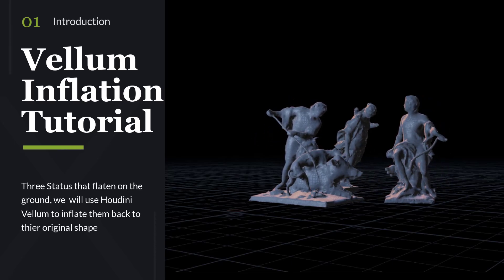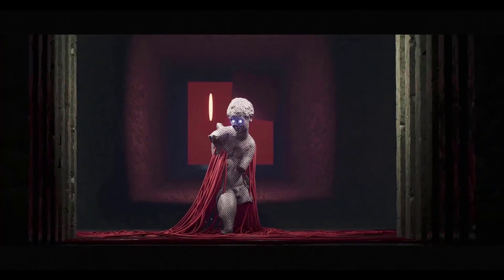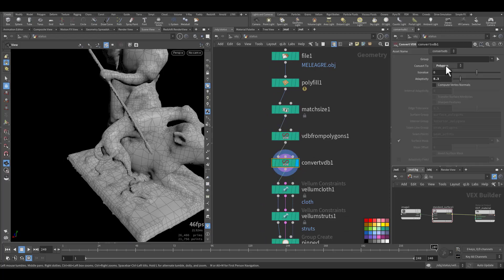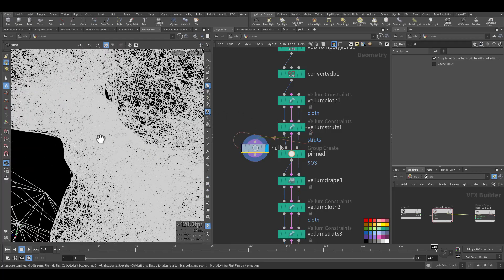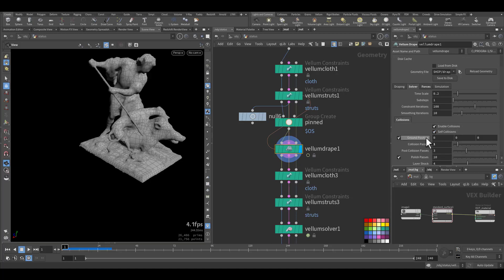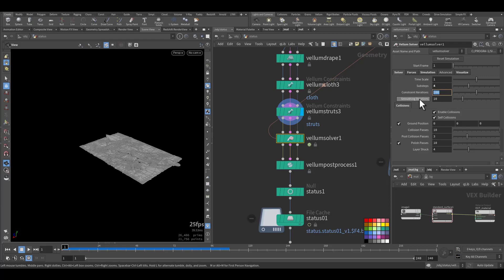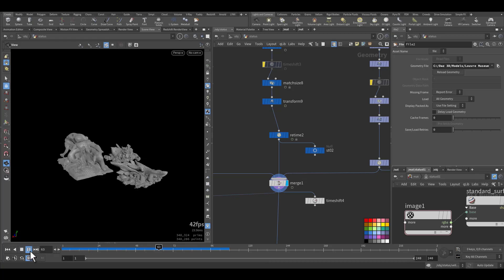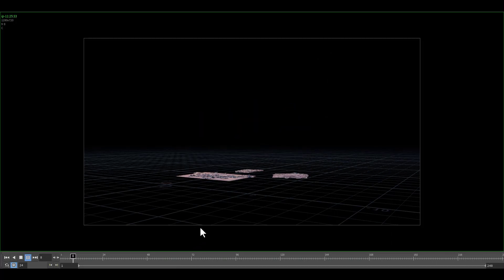Vellum Cloth, Drap, Strut, Inflation Tutorial, file included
please join me on my member ship

Comprehensive Guide for Film-making with Houdini and Unreal Engine 5

houdini vellum is used here to creat a struts to reinflate the model back to its original shape.